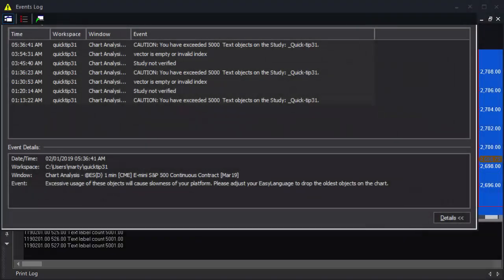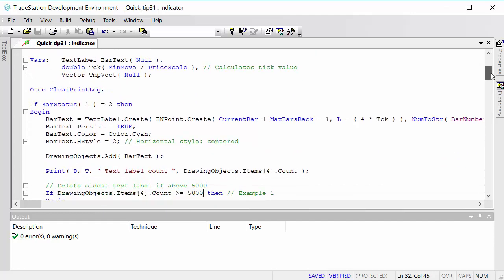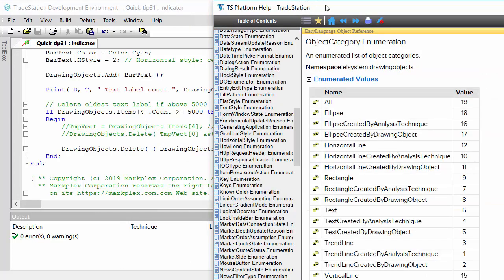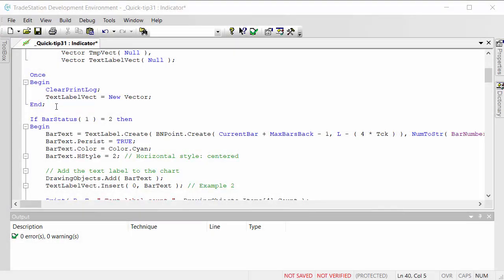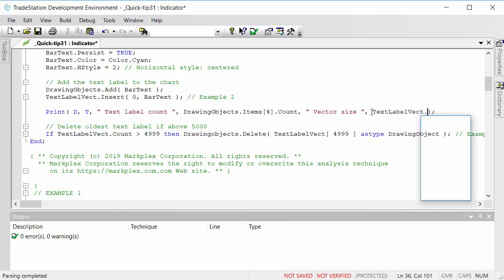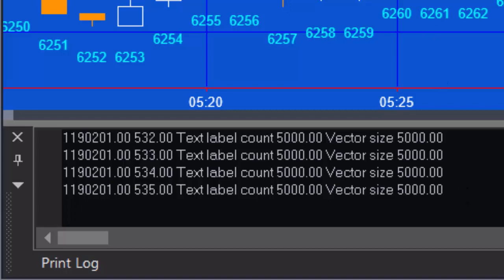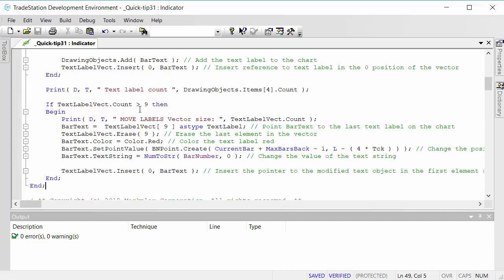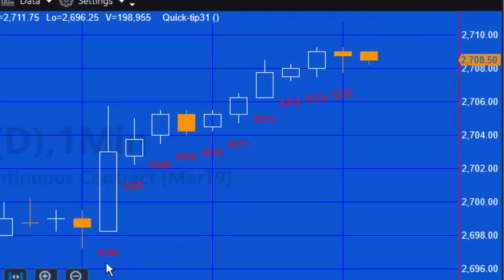Quick-tip 31 | How to avoid the “CAUTION: you have exceeded 5000 text objects” warning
This quick-tip demonstrates three ways in which you can avoid the “CAUTION: you have exceeded 5000 text objects” warning.

In the first I test whether there are 5000 text objects on the chart then I use the DrawingObjects.Items[4] construct to create a vector containing all the text labels created by an analysis technique, and then delete the oldest.

In the second, when a new text object is added to the chart a pointer is stored in a vector. When the vector exceeds a certain size, the oldest text object is deleted (and the corresponding vector element).

In the third the program adds new text labels up to a certain number. When that number is surpassed the oldest text object is relocated, the value is changed (and its color).